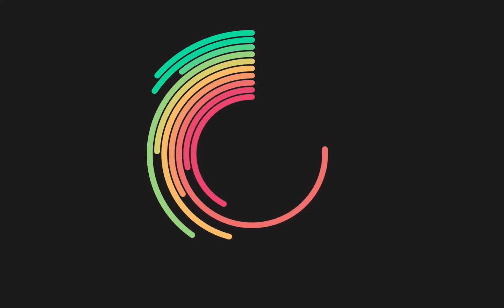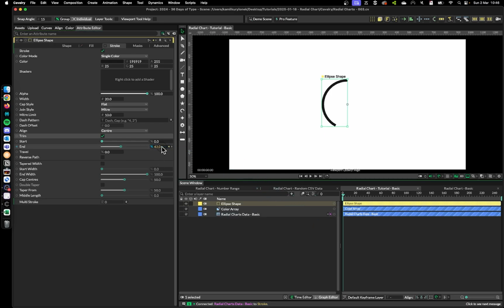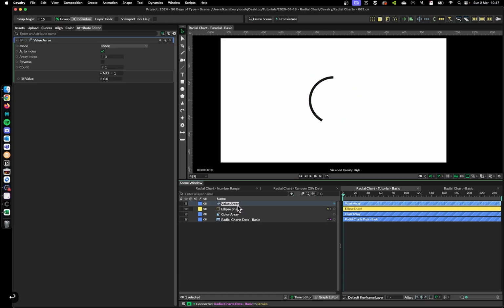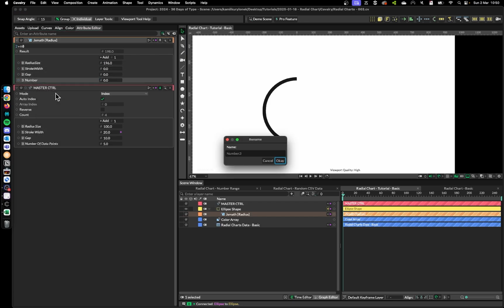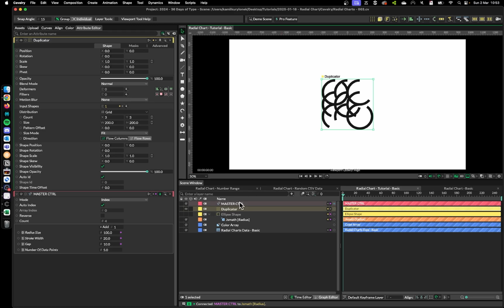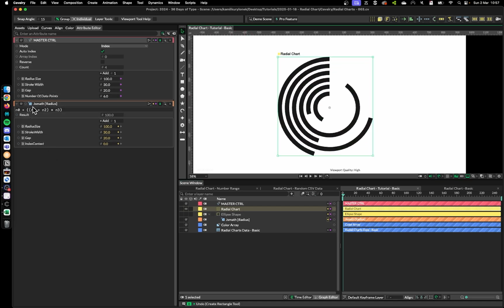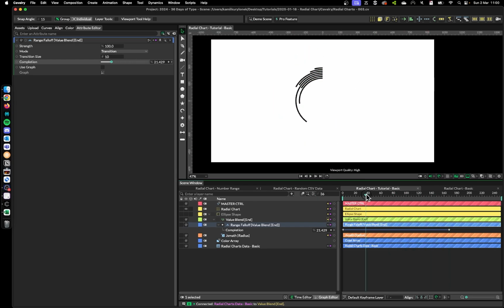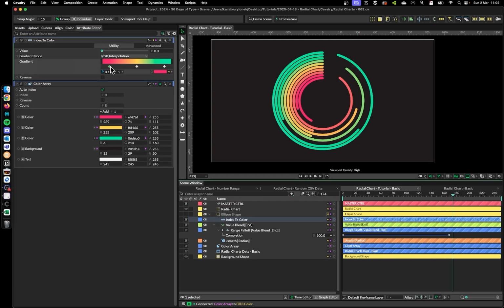Easy Radial Charts in Cavalry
In this tutorial, I will show you how to create procedural data charts in Cavalry. You can make them with CSV data or simple Value Arrays.

It's really simple to set up and animate with only 2 keyframes.

00:00 Tutorial Example
00:10 Overview
00:41 The wrong way of doing this
02:27 The right way - tutorial starts here
03:42 JS Math calculations setup
08:07 Animating Data Rings
09:09 Index to Color